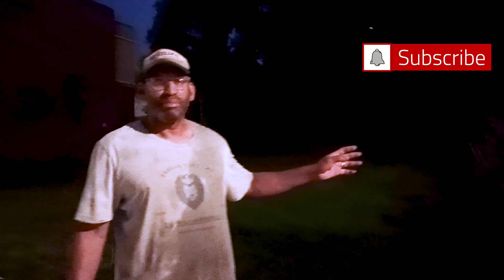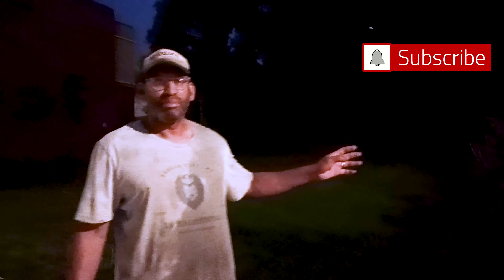Step into Farmer Mike's world, where the midnight oil burns bright!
Step into Farmer Mike's world, where the midnight oil burns bright as he tirelessly strives to bring you the freshest produce imaginable. Join us this Saturday from noon until 7 PM at the Vine Street Farmers Market, located at 24th & Vine in Kansas City, MO. It's an experience you won't want to miss!